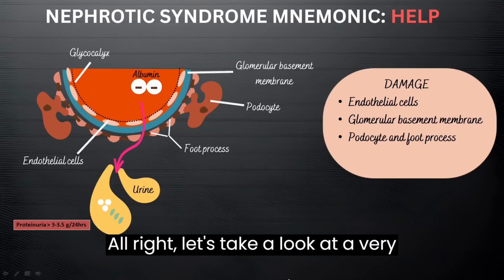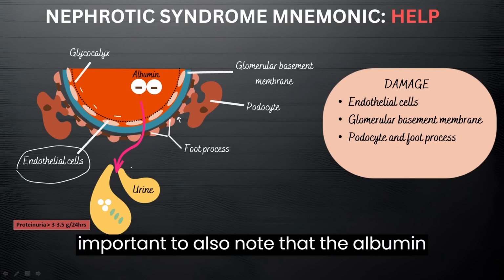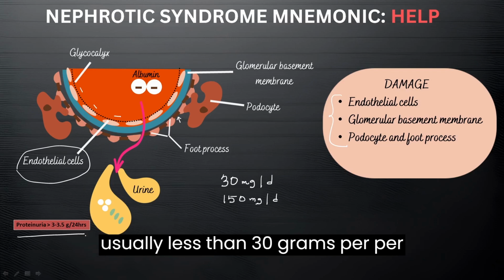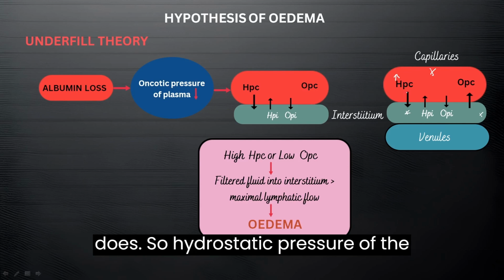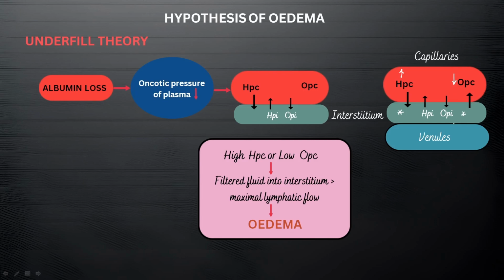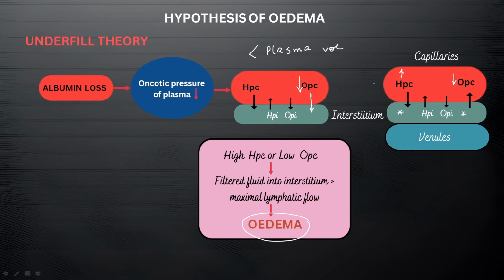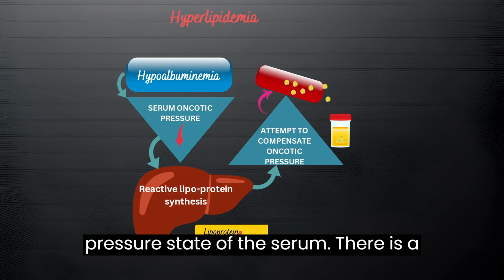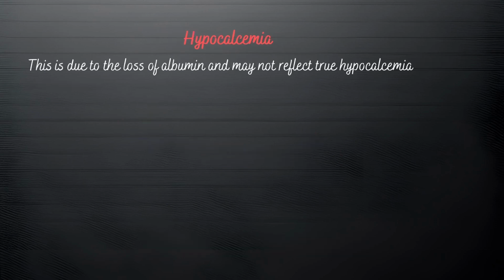Nephrotic syndrome (Diagnostic criteria made easy)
Nephrotic Syndrome is a potentially serious kidney disorder that affects children and adults.
It causes damage to the small blood vessels in the kidneys, leading to an excessive amount of protein in the urine and swelling in the body, decrease in blood albumin levels, excessive lipids in blood and urine, renal failure as well as cardiovascular events.
 It can be a life-altering diagnosis for patients, as it often requires a strict regimen of medication and lifestyle changes, including a low-salt diet and fluid restrictions. Despite treatment, many patients experience relapses and have to continue managing the disease for years to come, making it a difficult and emotional journey.
In this video, we will explore the symptoms of Nephrotic Syndrome, and provide some helpful tips for memorizing the facts.